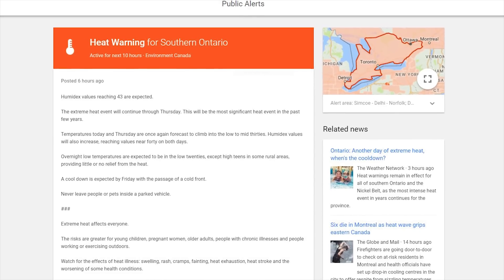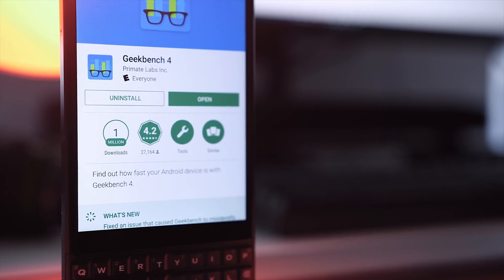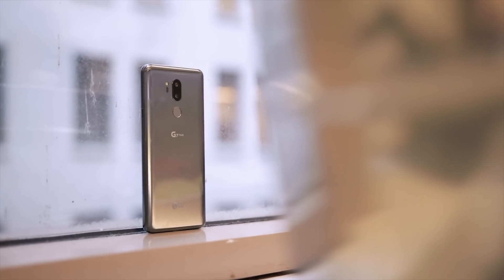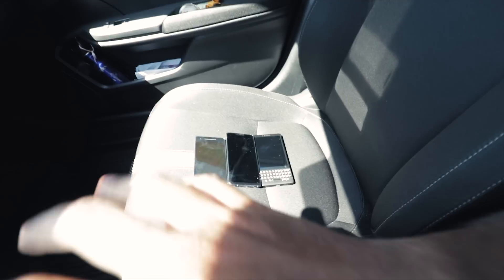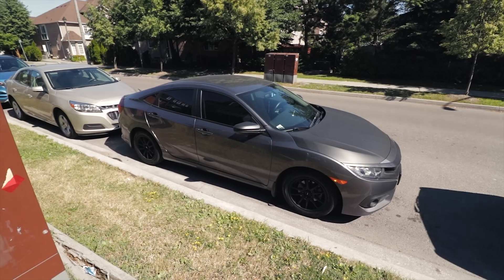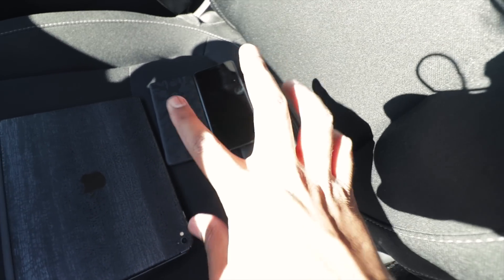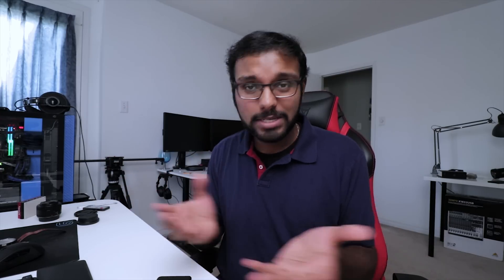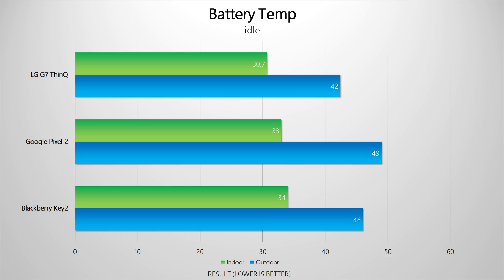Smartphone Overheating CHALLENGE! Here's What Happened!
Summer has arrived in full force and we decided to see how high heat affects smartphone performance, battery life and overall durability. The results are pretty interesting. especially for Blackberry.

Cooler Master H500P Mesh

Review unit provided free of charge by Blackberry, LG and Google. As per HWC guidelines, no review direction was received from manufacturer.